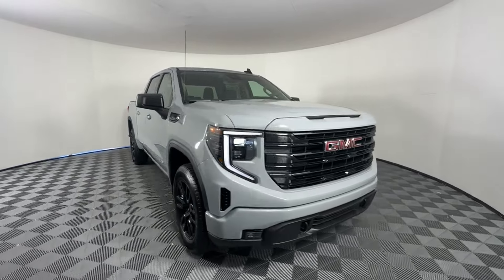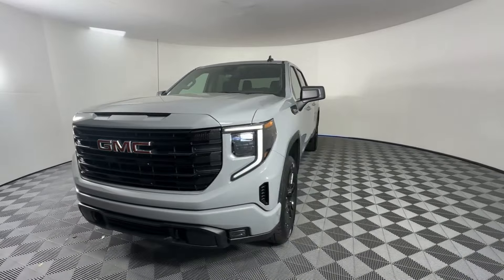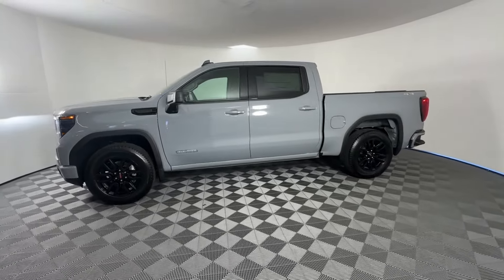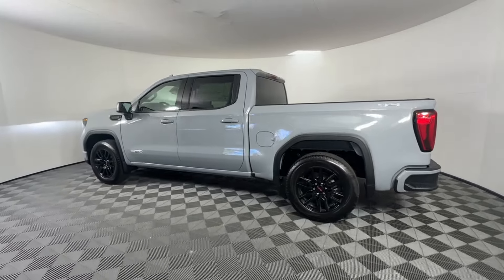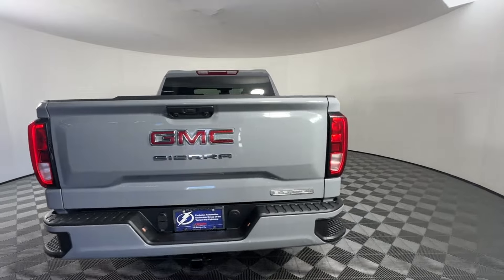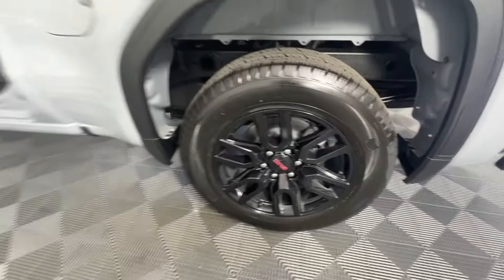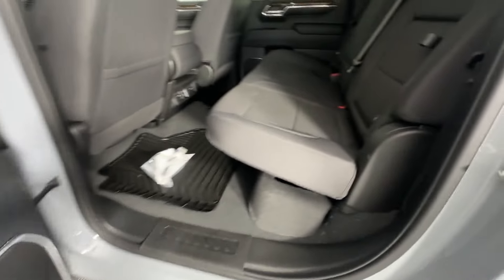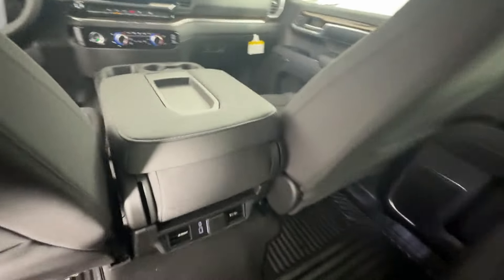2024 GMC Sierra 1500 Elevation Clearwater, Tampa, St. Petersburg, Palm Harbor, Largo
2024 GMC Sierra 1500 Elevation 1GTPUCEK8RZ309321 Video

This 2024 GMC Sierra 1500 Elevation is full of phenomenal features such as: